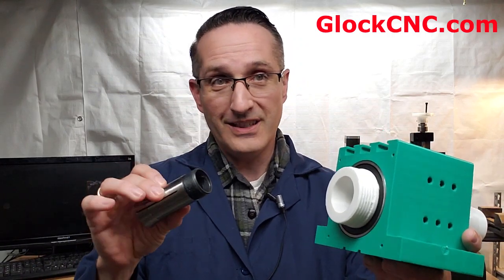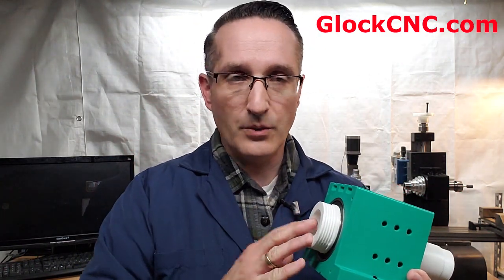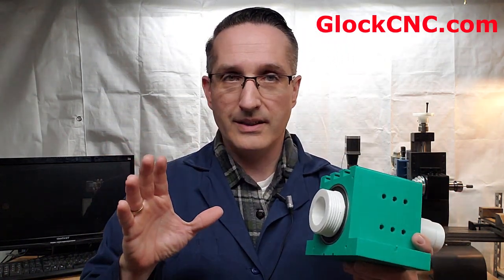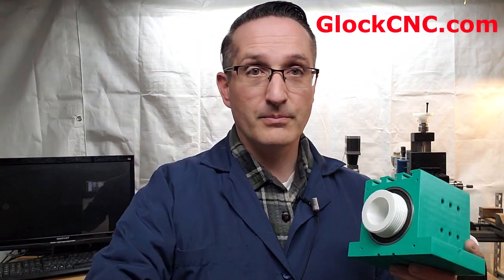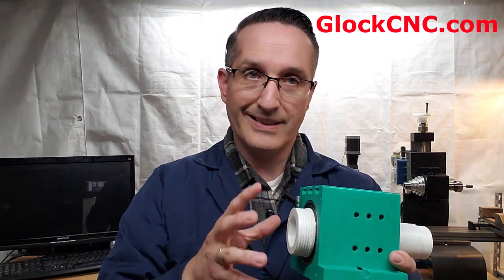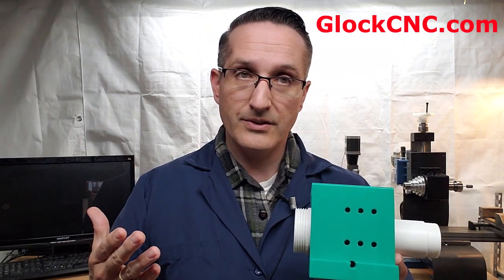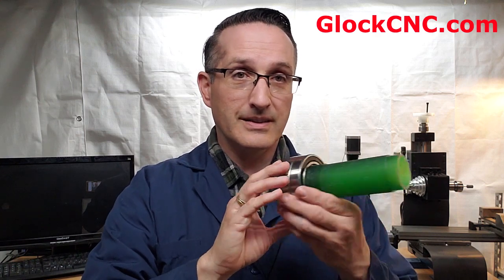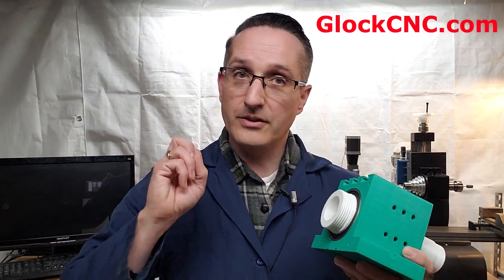5C Sherline Taig Lathe Headstock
NEW! 5C Lathe Headstock for Sherline, Taig & Universal Fit. Much more capacity than 3C. Head over to our website at GlockCNC.com and check it out.